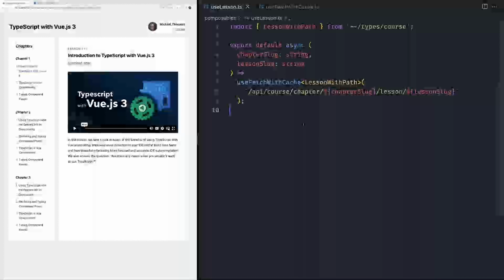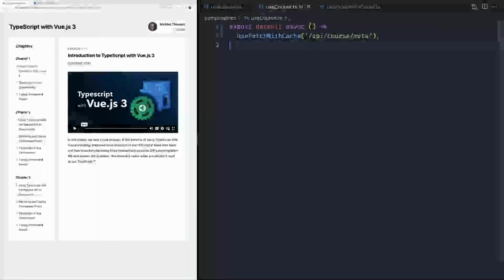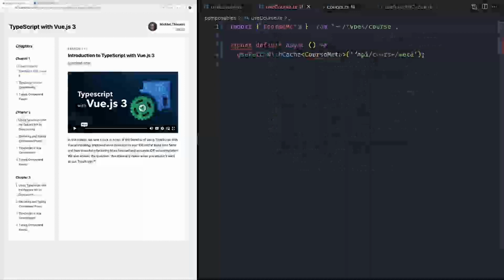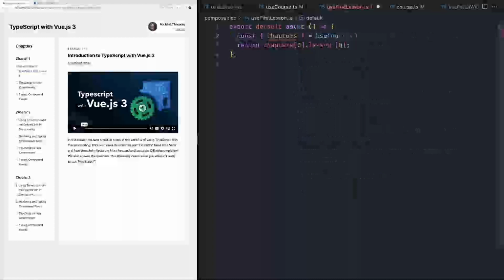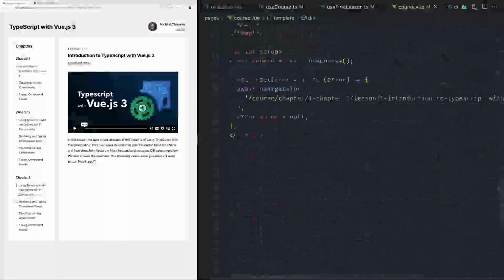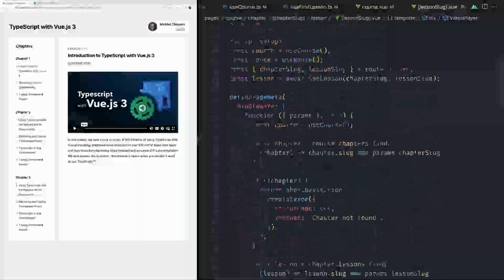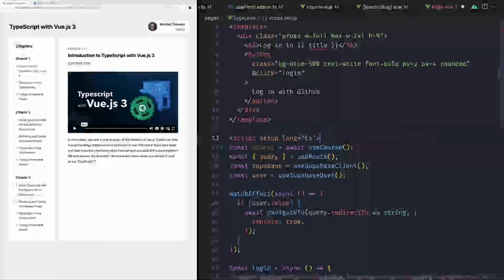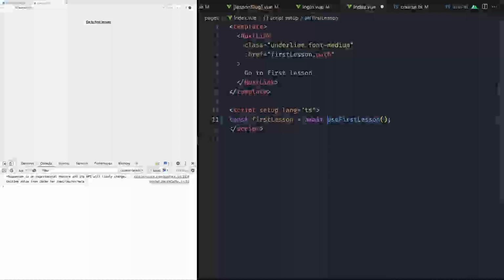052 Mastering Nuxt 5 8 Fetch Course Metadata HD